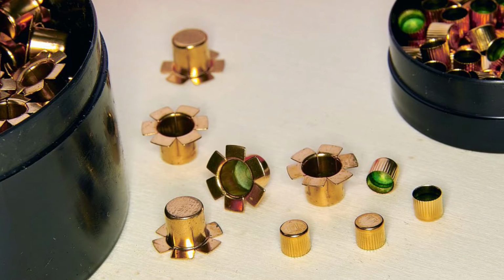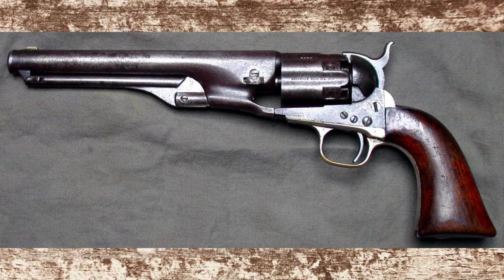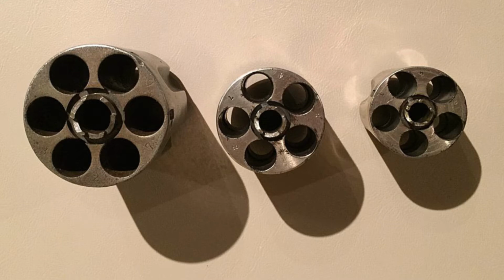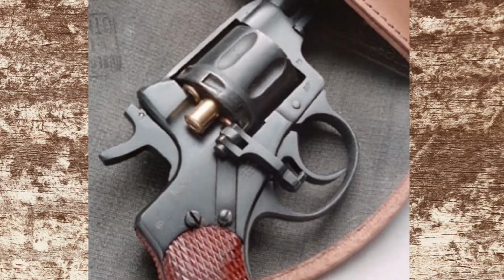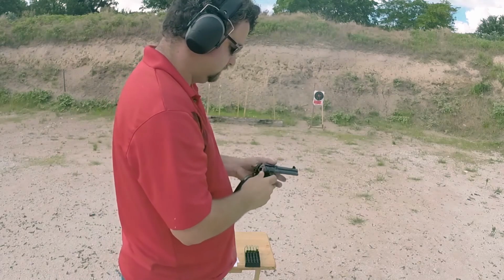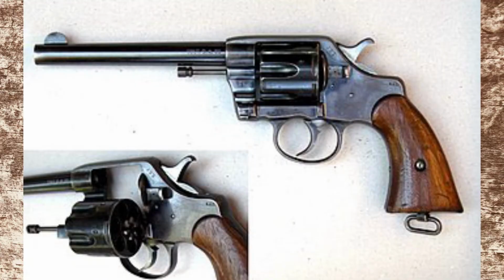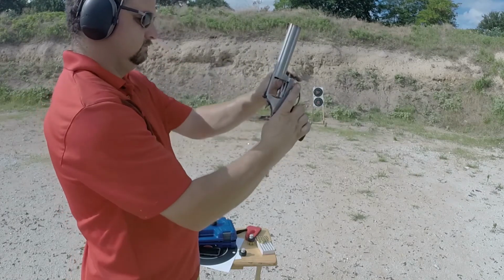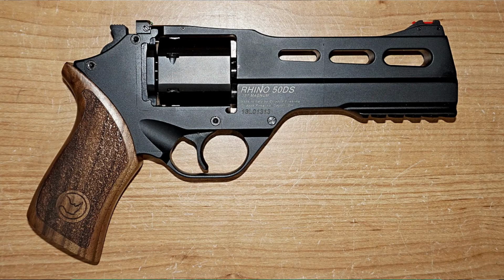5 Important Revolver Developments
What are the most important developments in the history of the revolver? I give you my list of five things, plus an honorable mention, and a look at what may be the next big thing.

0:00 Intro
0:35 Honorable Mention
1:29 Number Five
2:41 Number Four
3:33 Number Three
4:40 Number Two
5:33 Number One
6:11 The Next Thing?